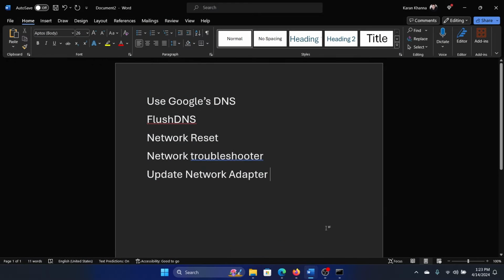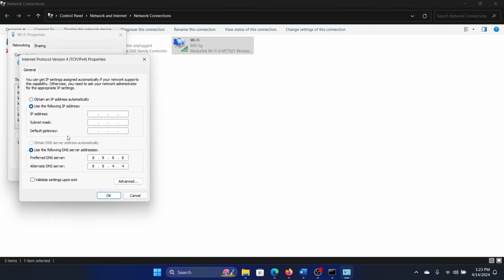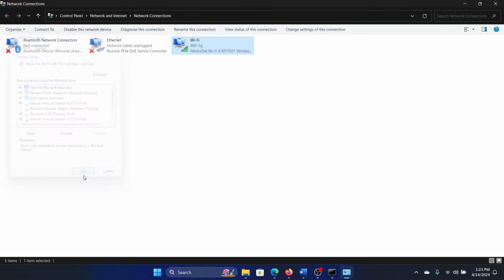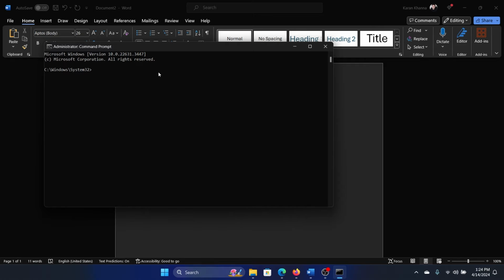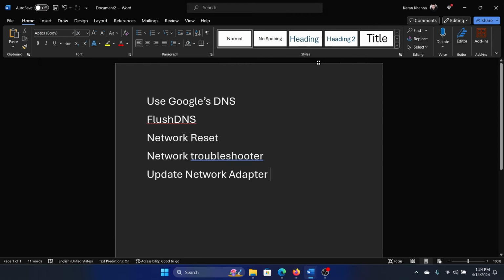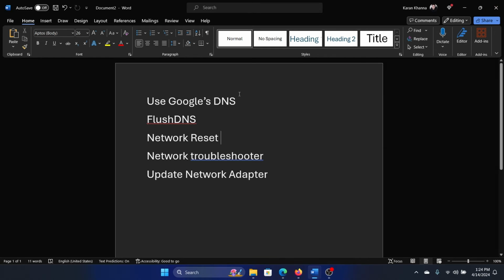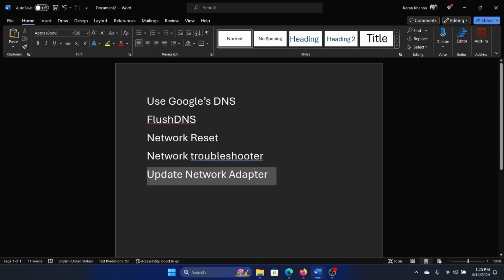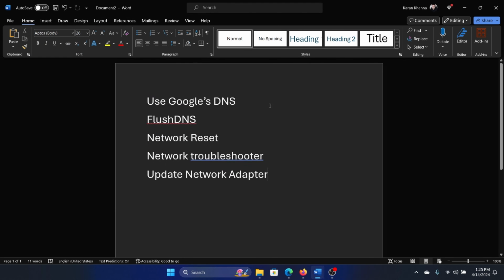How to Fix DNS Server Not Responding in Windows 11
If you wish to fix the issue of DNS Server Not Responding on your Windows system, then please watch this video for the resolutions.